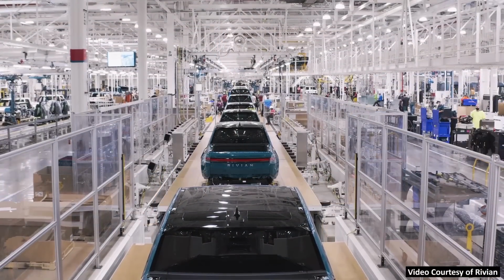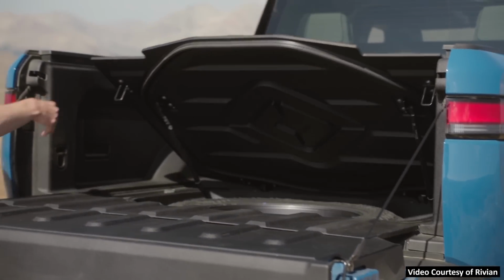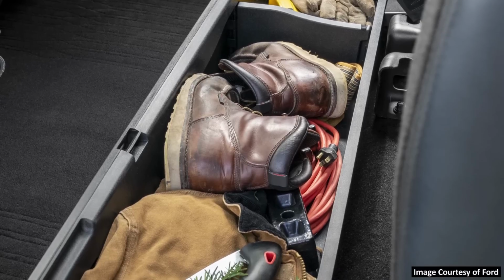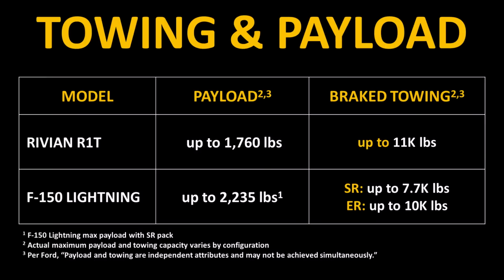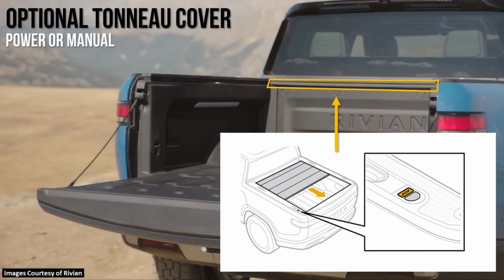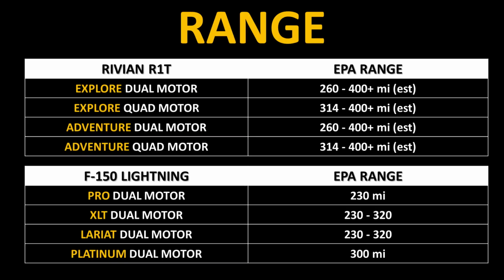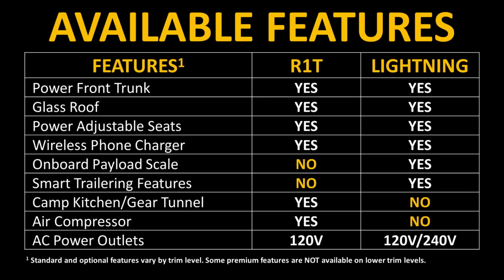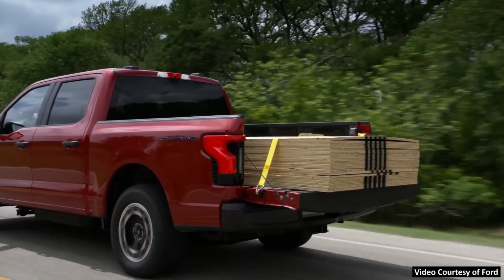Best Electric Truck? Rivian R1T vs Ford F-150 Lightning EV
The all-electric Rivian R1T and Ford F-150 Lightning are both in production and being delivered to customers, but, which all electric truck is better?
In this video I do a detailed comparison between the RIVIAN R1T and the FORD F-150 Lightning EV.

While the Rivian R1T and the Ford F-150 Lightning may share a lot of similarities, at the end of the day, these electric trucks are actually quite different from each other. For example, while the Rivian R1T could be used as a work truck, it is really designed for the outdoor adventurer.
On the flip side, the Ford F-150 Lightning can be used as an outdoor adventure vehicle – however, it appears to be more tailored to be a work truck.

Support Cleanerwatt:

1.

Image & Video Clip Sources:

1. Ford F-150 Lightning Images & Video are Courtesy of Ford
2. Rivian R1T Images & Video are Courtesy of Rivian
3. Tesla Model 3 Image Courtesy of Tesla, Inc.
4. Chevrolet Bolt EUV Image Courtesy of GM

NOTE: All of the content found in this video is based on my own opinion and should not be regarded as financial advice. While the information in this video is believed to be correct at the time of recording, no guarantees are being made about the accuracy of the information presented in the video. Please do your own research or consult a licensed professional, before making any financial decisions - including the purchase of a vehicle. As of the recording of this video, I am NOT invested in Rivian or Ford, nor any other company mentioned in this video.